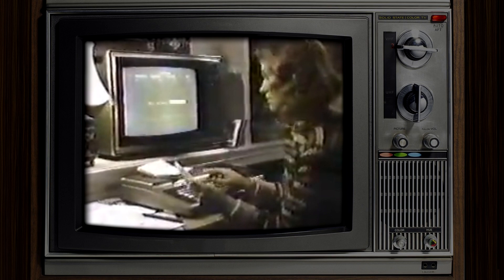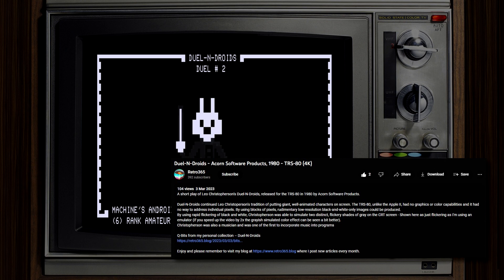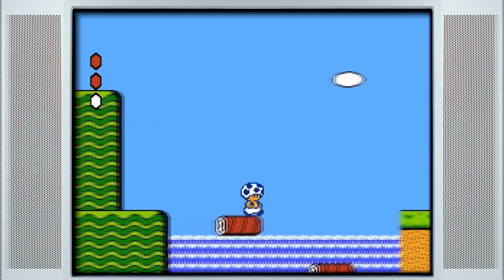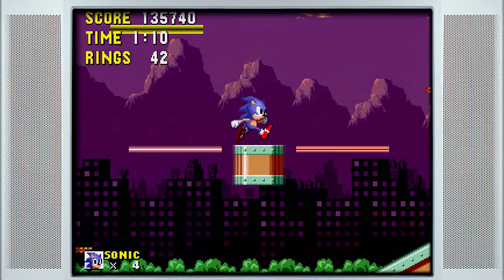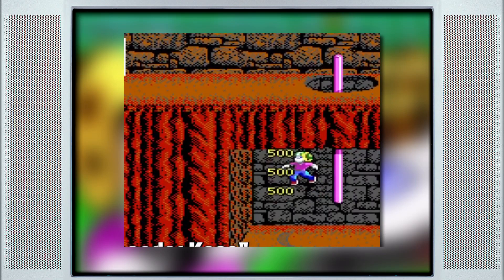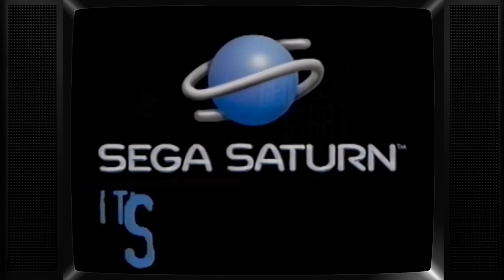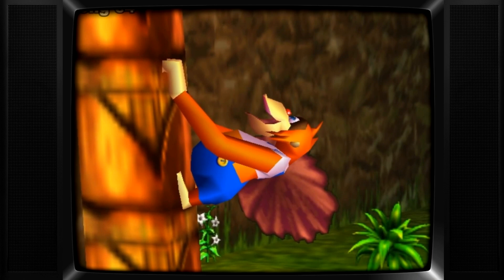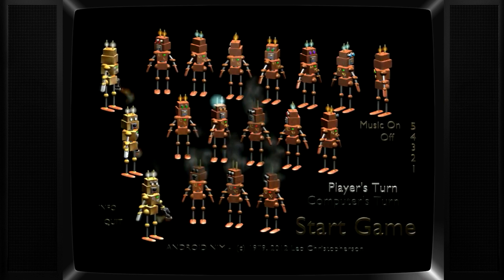what was the first ever idle animation?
an often overlooked element of video games, the importance of idle animations ought not to be understated. developing a character's personality and keeping three dimensional worlds dynamic, the history of idle animations even gives us a lens through which the console wars of the 90s can be re-understood. join me on this idle journey as I look desperately for adequate synonyms and show off the funky movements made by developers of the past.

CHAPTERS:
0:00 - 1. THE FIRST EVER IDLE ANIMATION (THE TRS-80, 1978-79)
3:00 - 2. IN ABSENCE OF IDLES (NINTENDO, PAC-MAN & DUCK HUNT)
4:27 - 3. IMPATIENT WAITERS (SONIC, COMMANDER KEEN & EARTHWORM JIM)
7:31 - 4. SLEEPY PLAYERS (SUPER MARIO 64, DONKEY KONG & BUBSY 3D)
10:35 - 5. REMEMBERING LEO'S LEGACY (OUTRO)

special thanks to:
Master0fHyrule for most of the footage in the video
pannenkoek for his video "Sleeping", explaining SM64's idles
Retro365 for his work preserving Leo's legacy
DanSan for his video "The Importance of Idle Animations"
Chris Nash for a quora discussion on Commander Keen
and someone who I forgot to credit in the end cards, which was very poor from me since without him this video wouldn't exist - Stu's Game Reviews, who's video on Android NIM served as the inspiration for this video.
another individual who I forgot to credit, but I really really should have done, is exodus123456. their CRT overlays are seen throughout this entire video. they're super bespoke and really useful for cropping out bits of footage to maintain focus on subjects in the video. check them out

meikkon, 2023. some rights reserved.